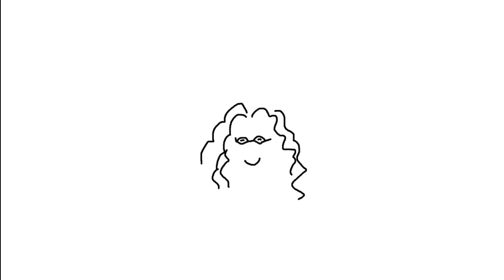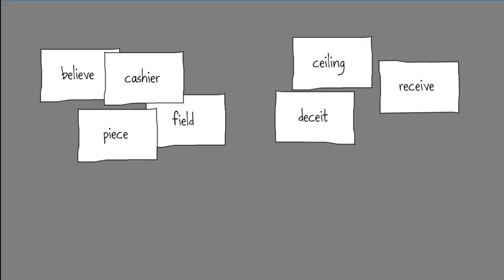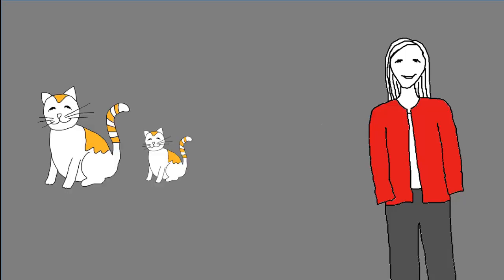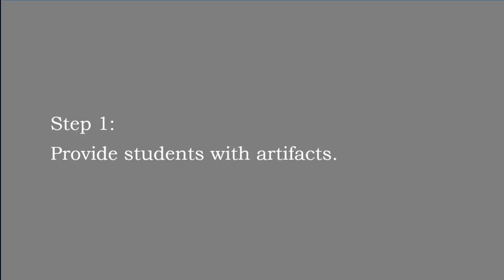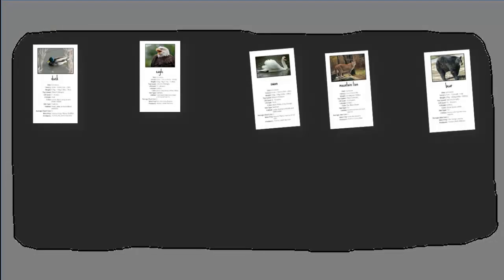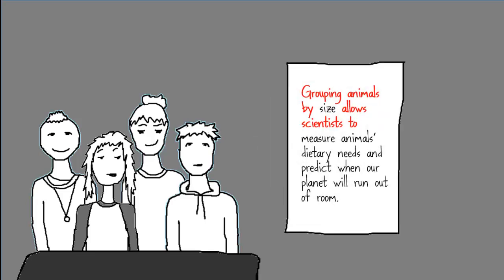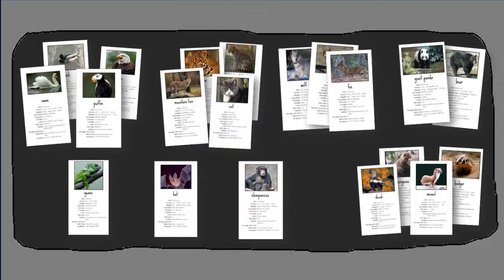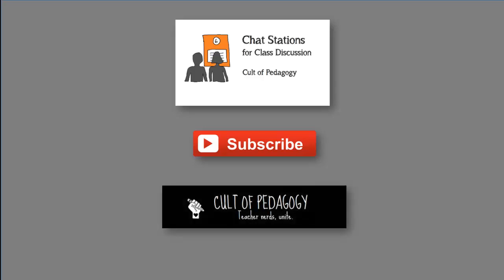How to Teach an Inductive Learning Lesson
Learn how to use the Inductive Learning strategy, a way to engage students in higher-level thinking by having them analyze examples before being introduced to overarching theories or rules.